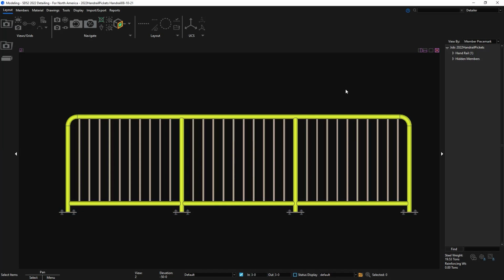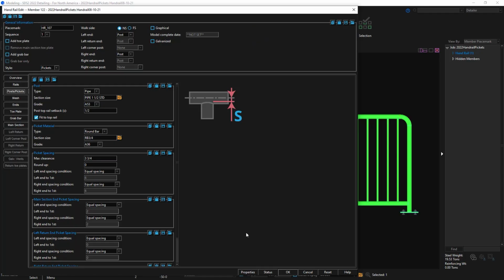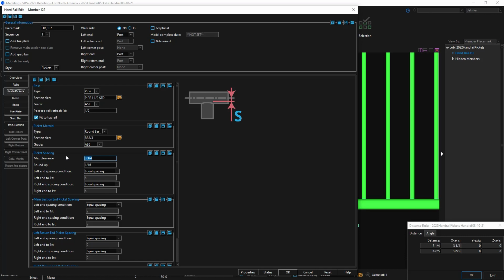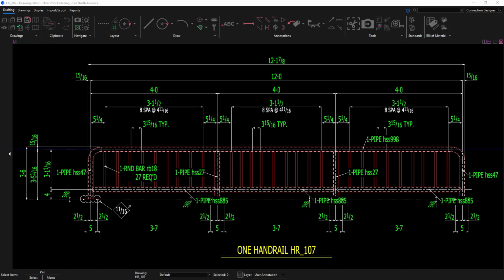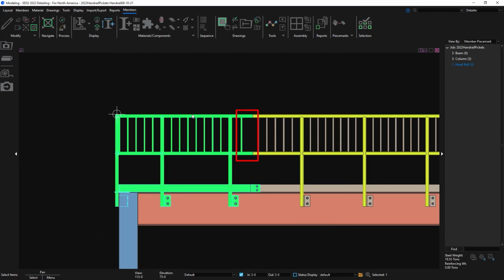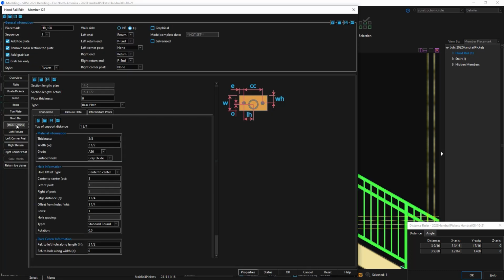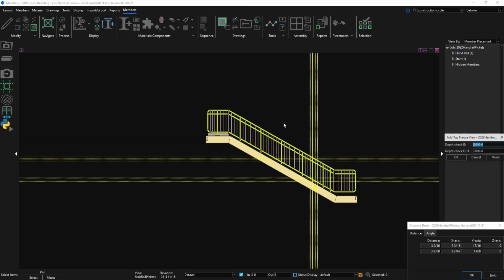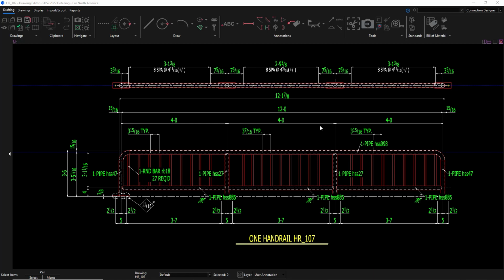SDS2 2022: Handrail Pickets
SDS2 2022 introduces several enhancements to the handrail member including the fine-tuned control of picket spacing. In this video, we will cover different settings for equal spacing or manually adding in the picket spacing from the intermediate posts, ends, and if there is a left and right return. We will also take a look at the improvements to the template details for flat rail and rail on stairs.